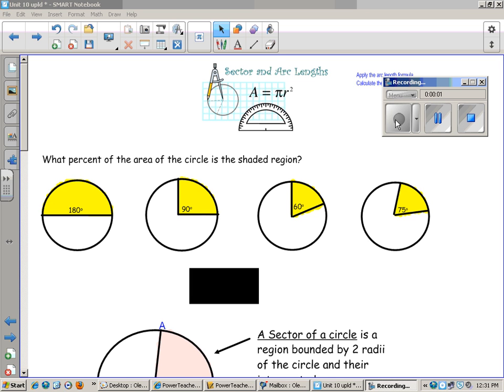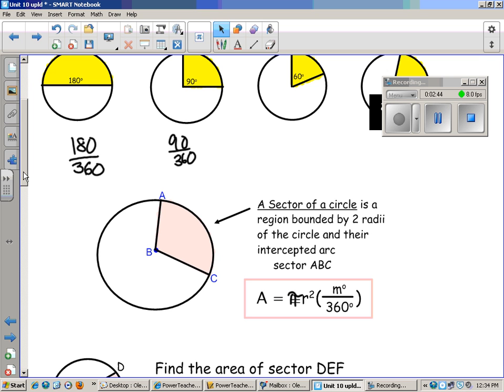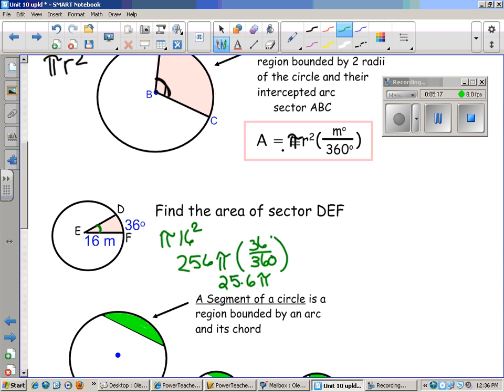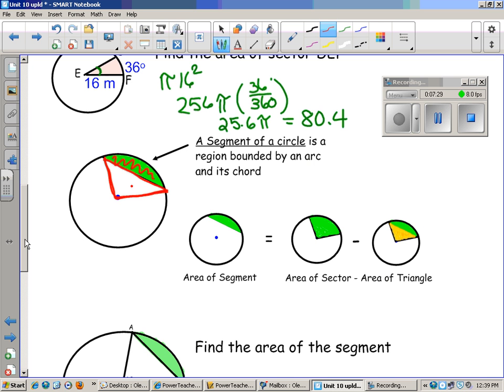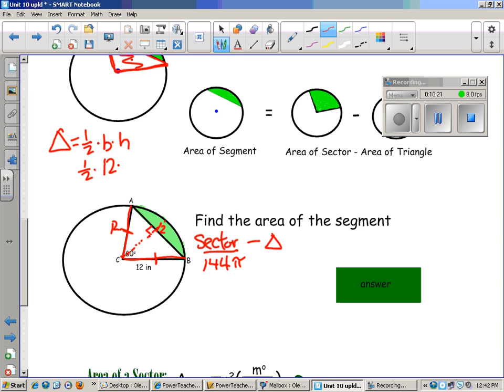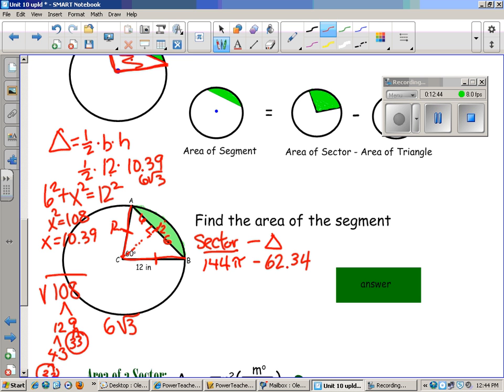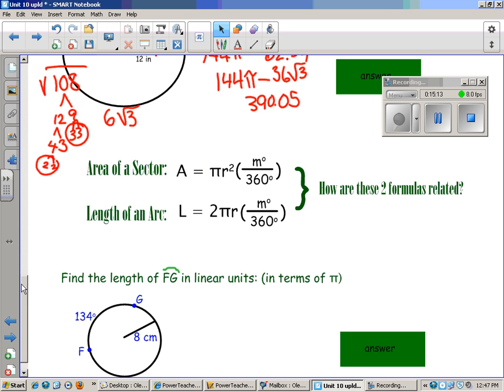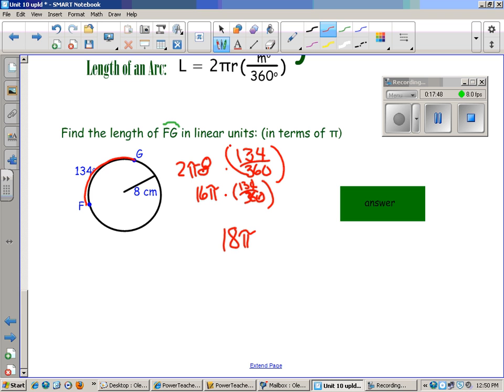sectors and segments